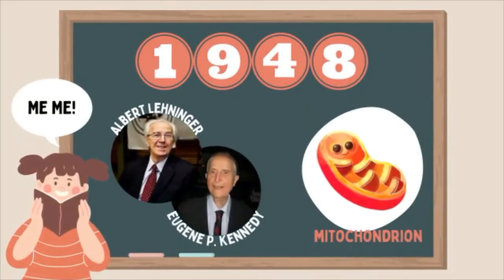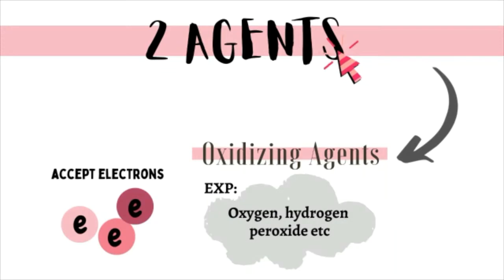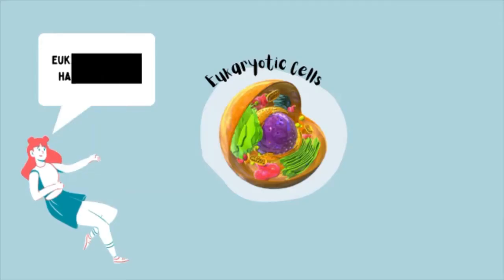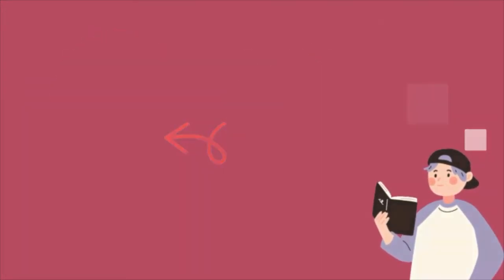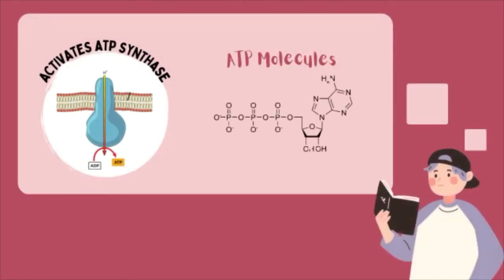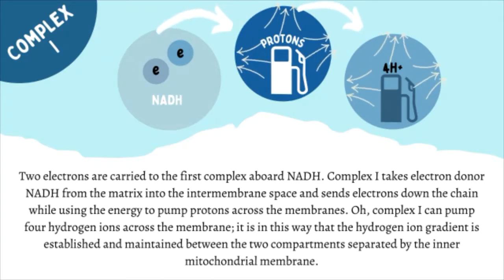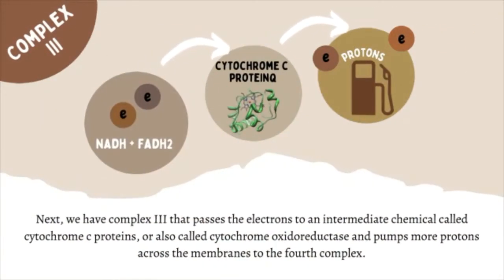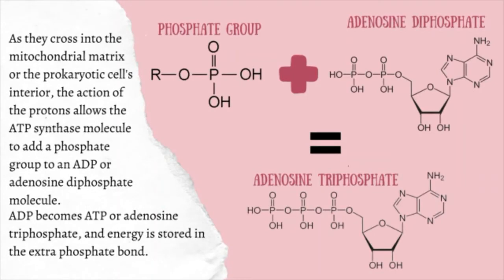[Electron Transport Chain] | Group 3 F3 | Midterm Assessment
Hi! Presenting our video from Group ETC. Hope you guys enjoy it. :0

Credits:
Presenters: All of the team members
Naqli and Aqli: Naqib Hamdan
Scriptwriters: Adrianna, Farina, Humairah
Recitation of Quran: Lana Arash
Editor: Humairah, Daniel